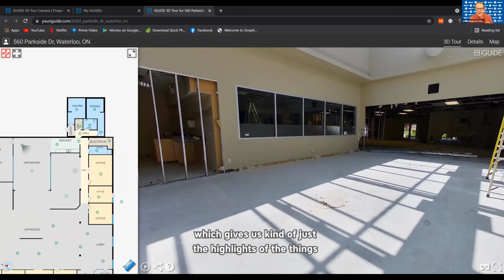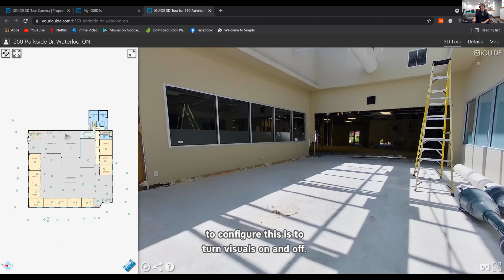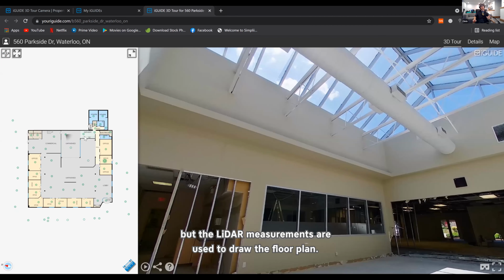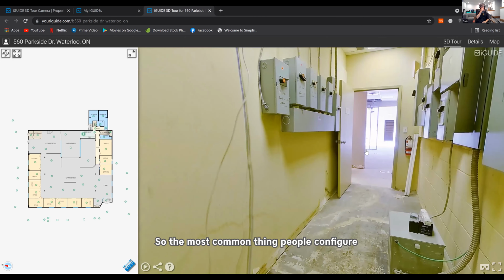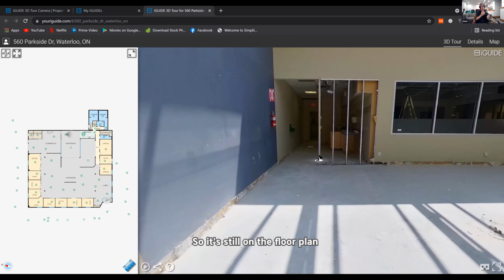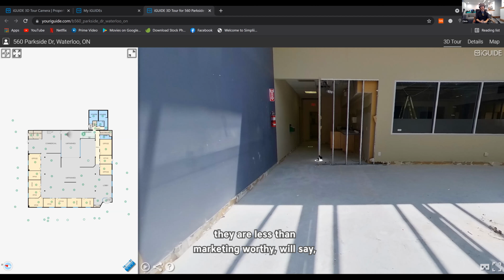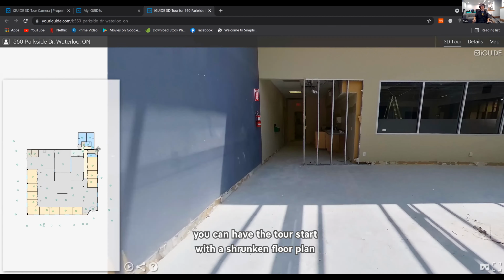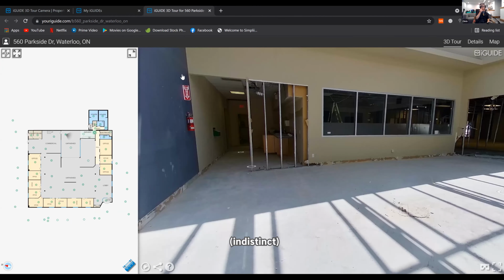WGAN-TV | Deep Dive Training iGUIDE Stitch Post Production Software-iGUIDE Tour Features.